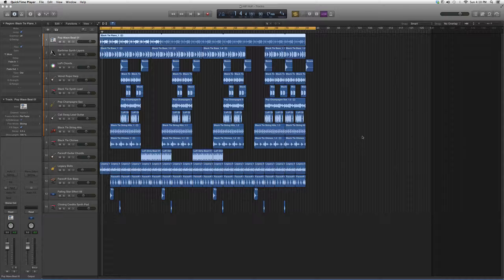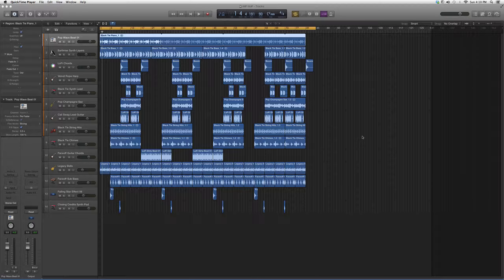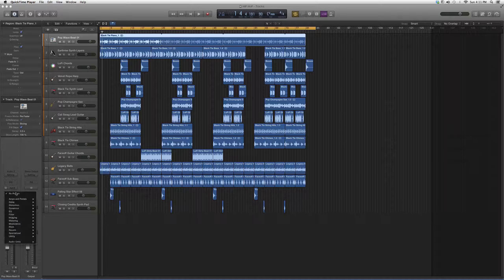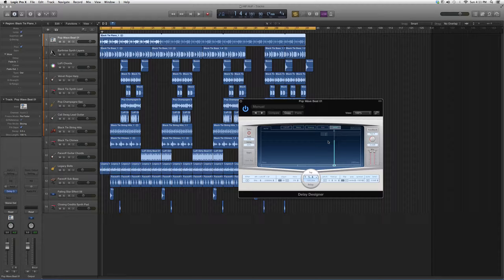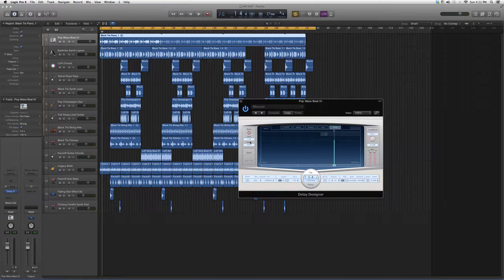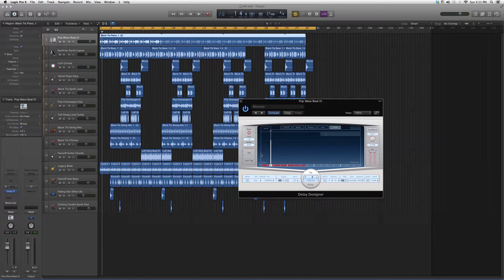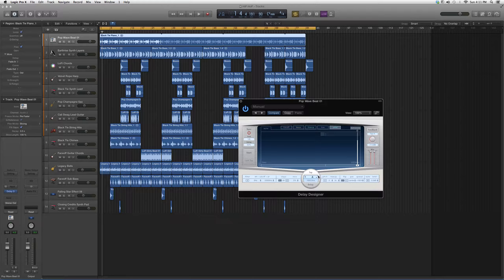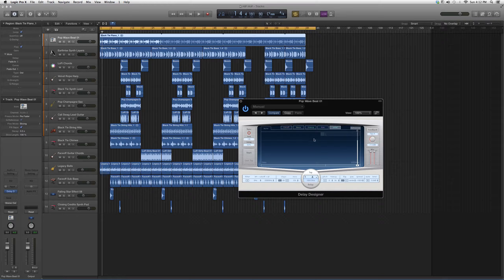294 Delay Designer Plugin In Logic Pro